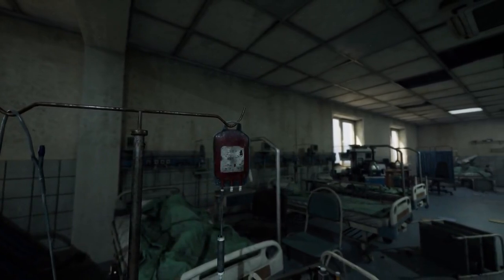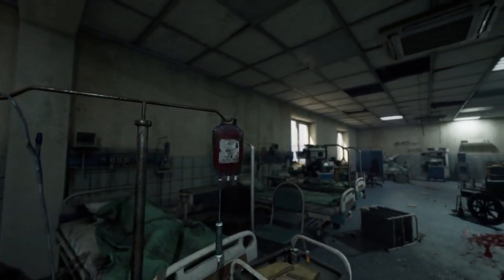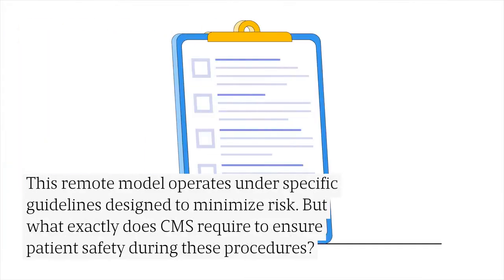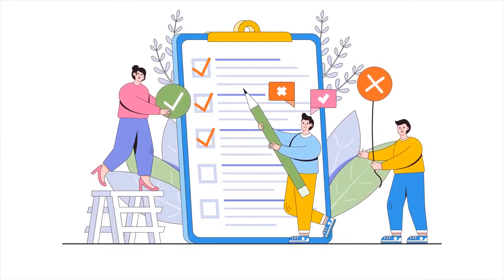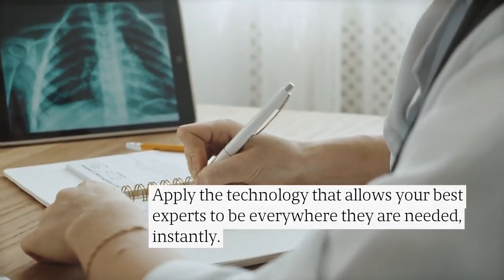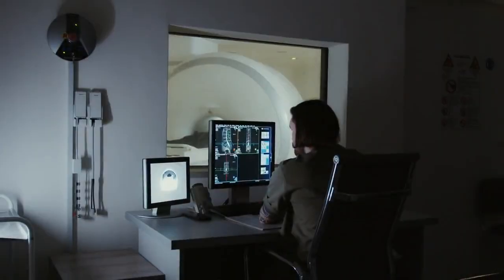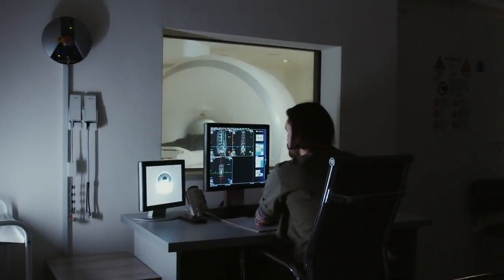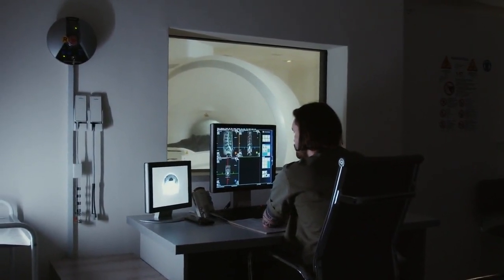Virtual Contrast Supervision: The 2026 Rule Change That Changes How Imaging Centers Operate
CMS has extended its allowance for virtual direct supervision of contrast imaging through 2025, creating a significant opportunity for medical facilities. This model addresses radiologist shortages, improves operational efficiency, and, when implemented with strict safety protocols, can offer a safer standard of care. This video breaks down the CMS requirements, operational benefits, and safety framework needed for successful implementation. For more information on building a compliant program,